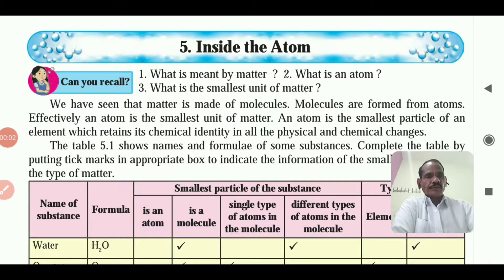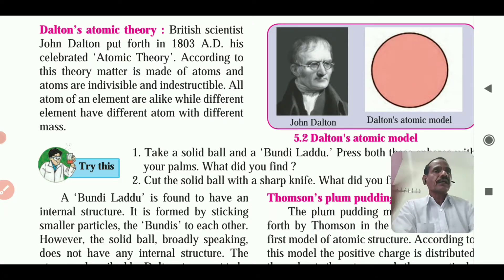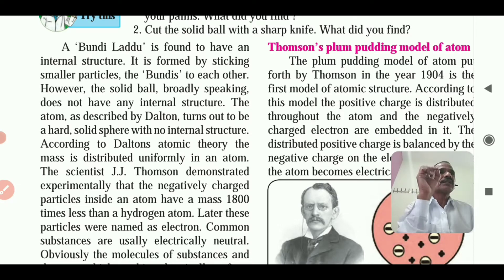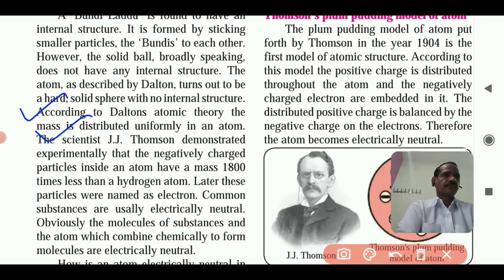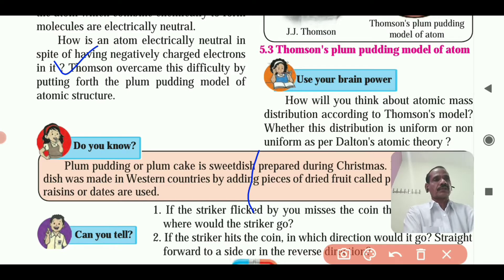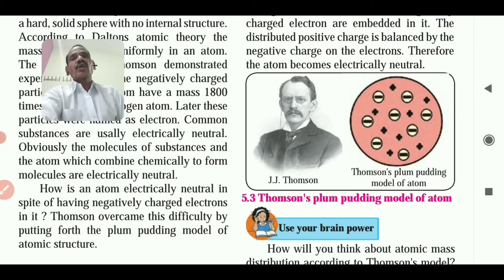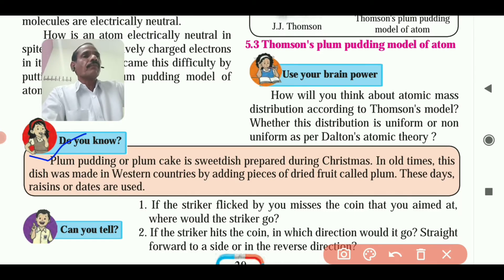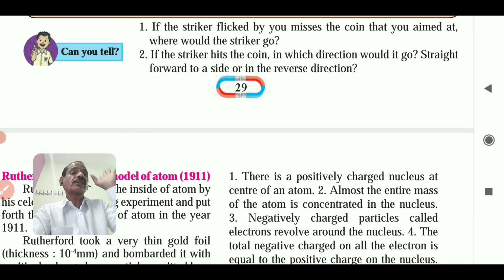Std 8th General Science - 05 Inside The Atom - Part 02 By Pisal Sir .